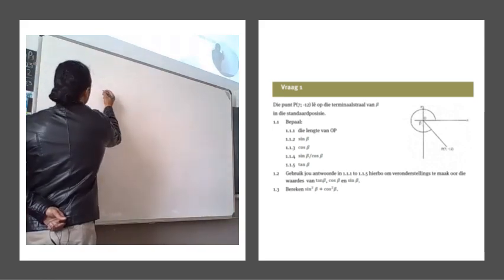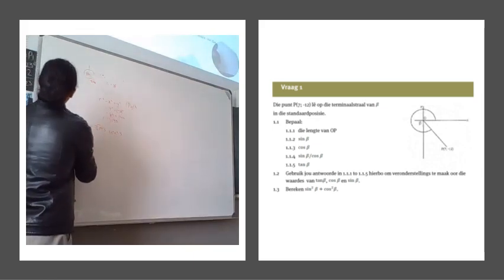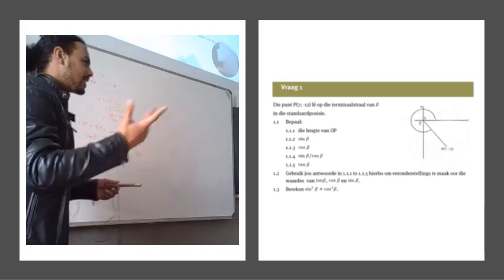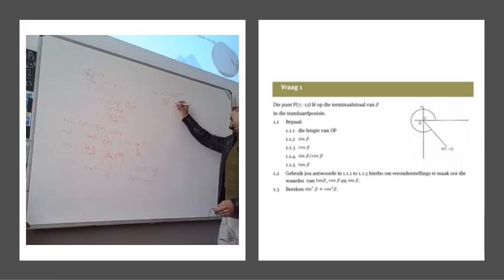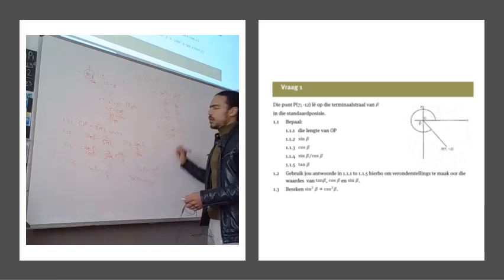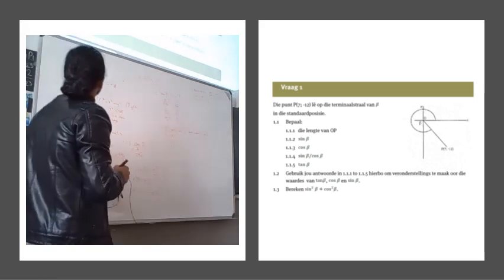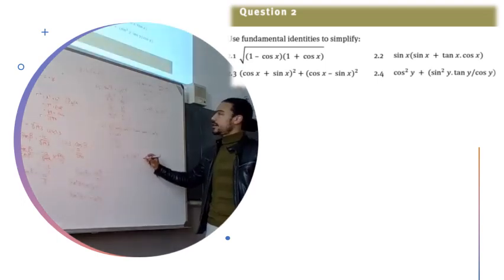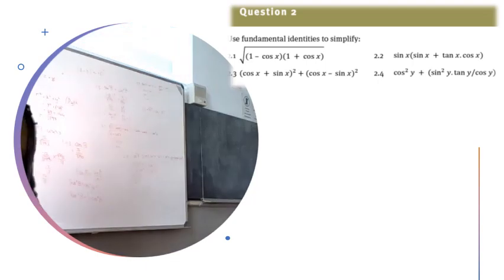Gr11 Trigonometry with Meneer Le Cordeur | MATHEMATICS | 2023